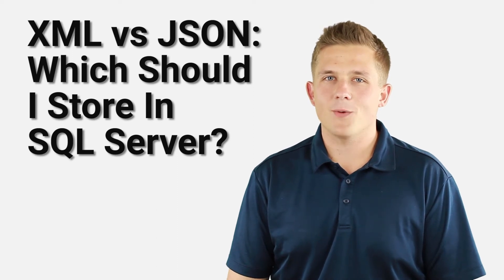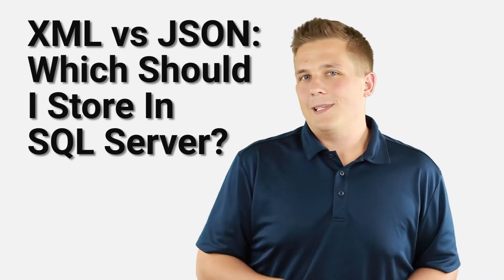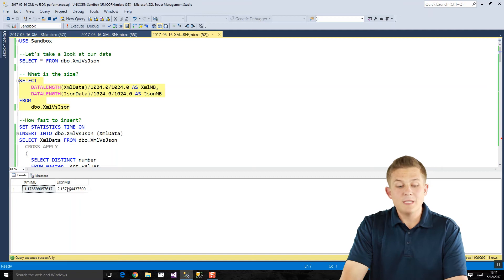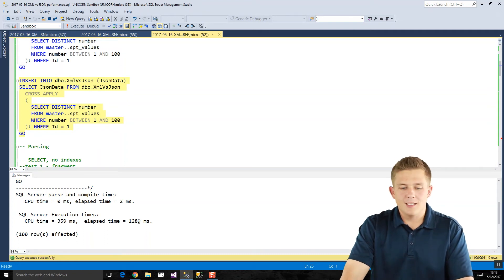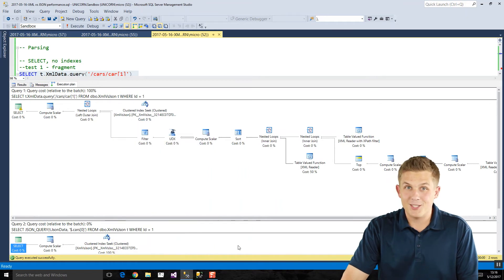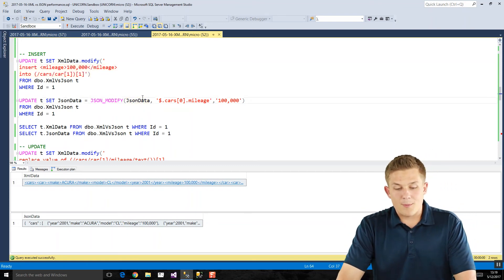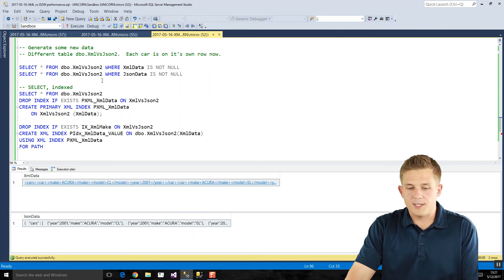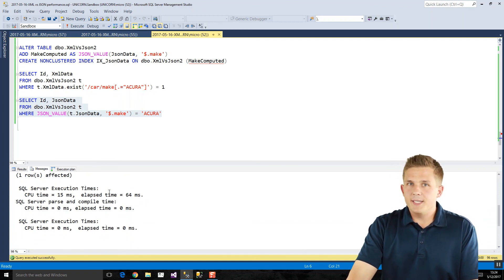XML vs JSON in SQL Server 2016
Starting with the 2016 release, SQL Server offers native JSON support. We compare JSON versus XML and determine which is better to use in SQL Server.

Want to receive the latest weekly blog posts and videos in your inbox?